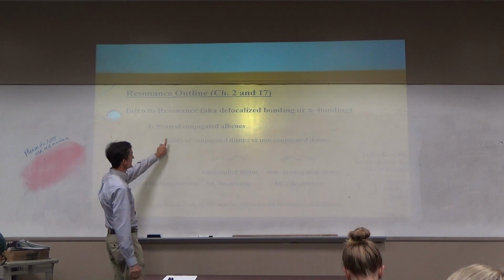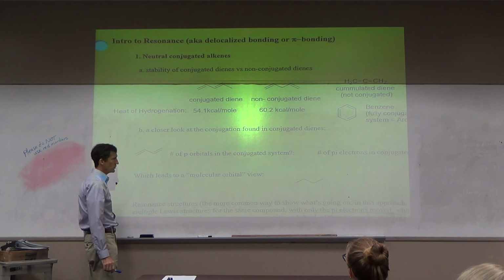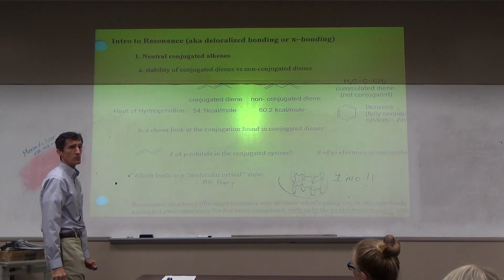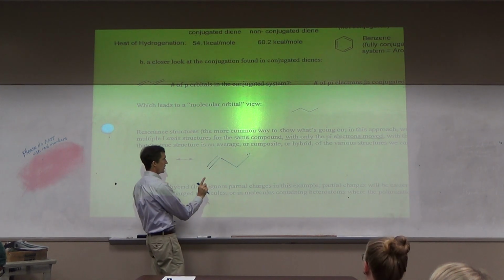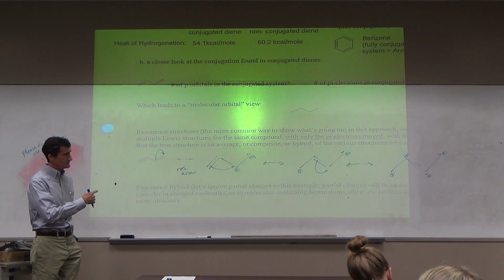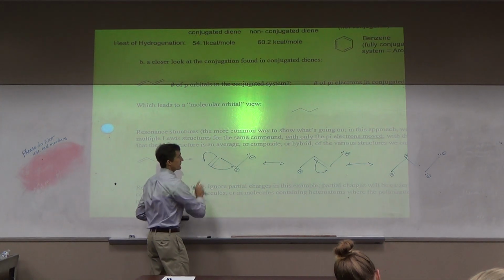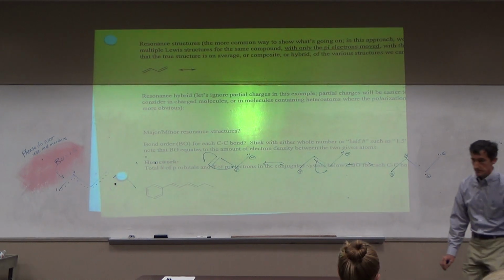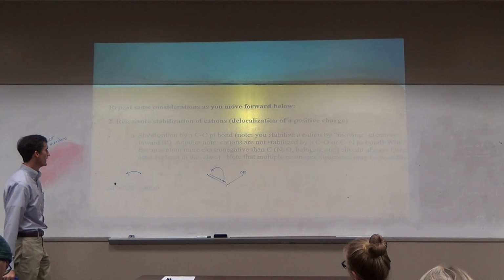Organic I_Oct22_Begin Resonance (Test 3 Material)